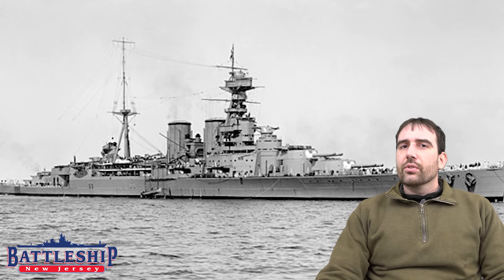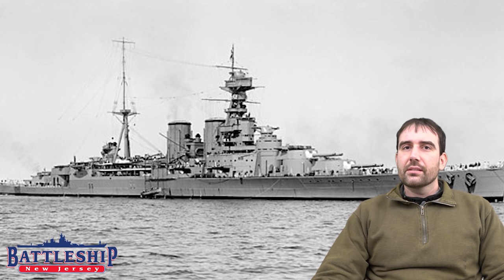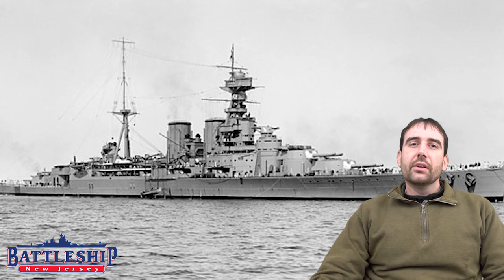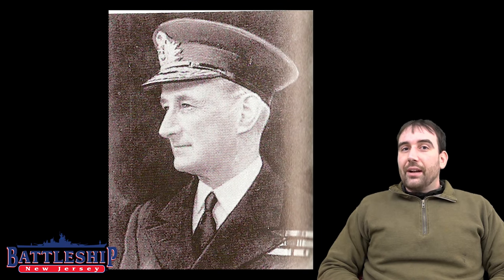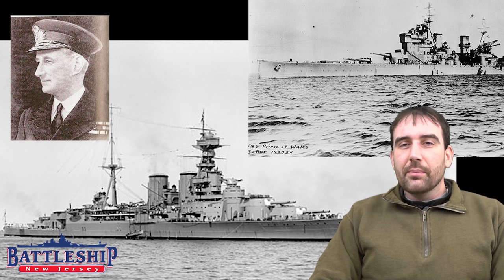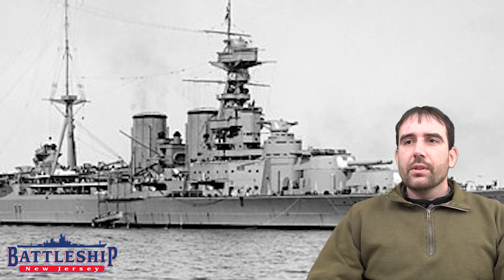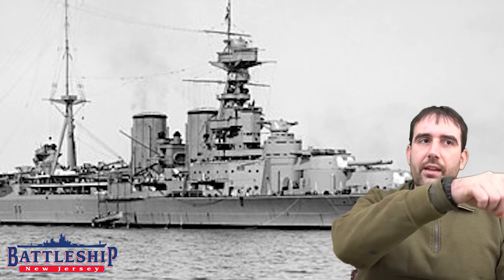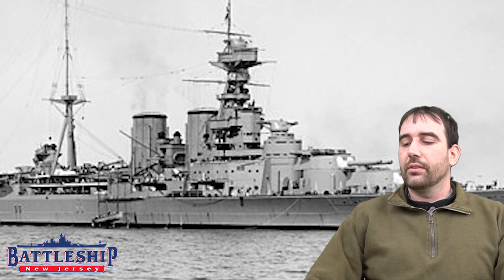Could What Happened to HMS Hood Have Happened to USS New Jersey?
In this episode we're looking into whether what happened to HMS Hood could have sunk New Jersey.

For our previous episode in this series on of NJ could have survived the attack on Pearl Harbor: